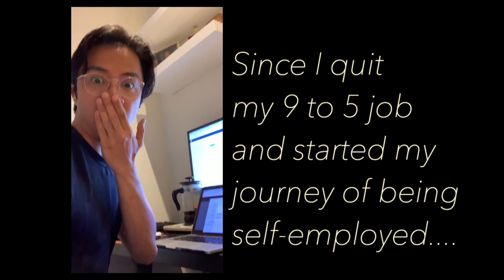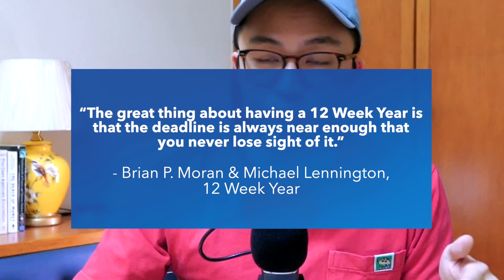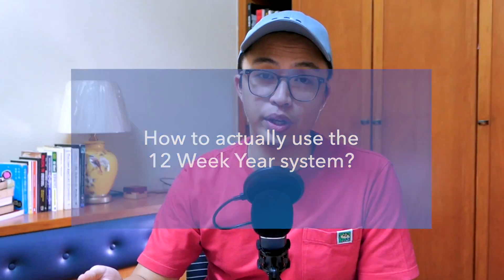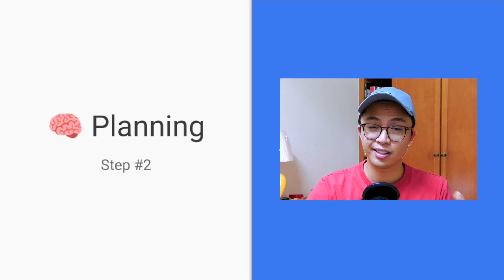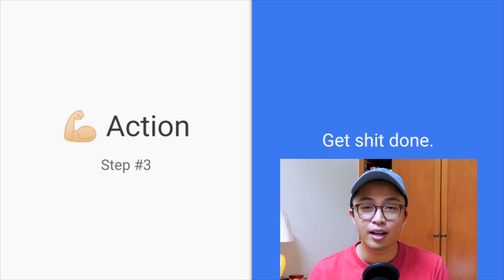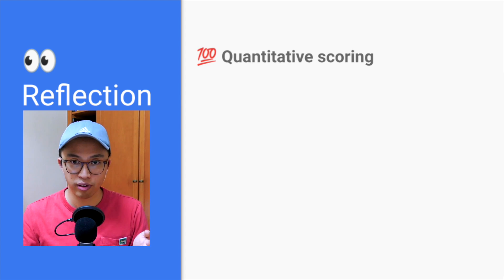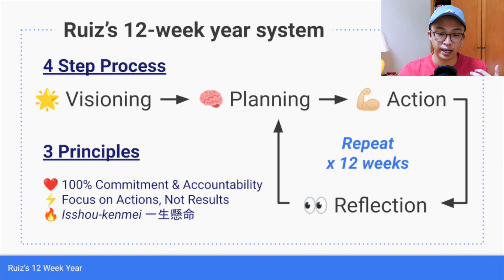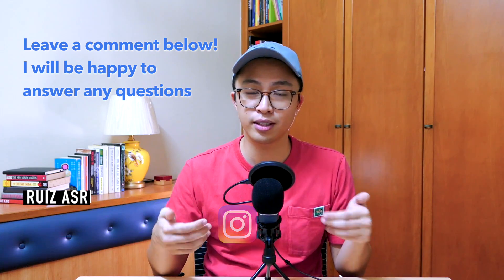My productivity system to grow my income.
Hi guys 🙌🏻

Since I quit my 9 to 5 job and started my journey of being self employed, I have completed many side projects in order to grow my income. Some of them are;

- Setting my up own private limited company
- Establishing my own Tech consultancy
- Launching an eBook course (see below)
- Growing an online business to generate passive income
- Developed over 7 websites for consultancy clients
- Facilitated Business & Finance Graduate Course classes at London Business School
- Conducted a Product Management mentorship program
- Finished 4 Options Trading online courses and started live trading
- Started a Youtube channel with ‘almost’ (😅) weekly video published

These were all critical stepping stones that brought me to where I am today.

As I was starting from a blank canvas, having to find a way to earn income by myself without relying on an employer or company to provide me with a salary. I knew from the get go that I not only had to work hard, but also work smart.

I knew that having a solid productivity system was critical to achieve those goals. As James Clear, from Atomic Habits said:
“You do not rise to the level of your goals. You fall to the level of your systems.”

Today I would like to share with you my own productivity system that I have been using, and am continuing to use to accelerate all the side income projects that I have been doing since I began this journey.

The system that I use is based on the 12-Week Year book, by Brian P. Moran and Michael Lennington, with a bit of my personal twist.

I will be more than happy to help you guys get your 12 week year planner setup 😊

Ikuzo!
Ruiz

📖 12 week year book by Brian P Moran & Michael Lennington

🤔 WHAT IS THE 12 WEEK YEAR PLANNER SYSTEM?

If I were to summarise in one sentence,  It is a productivity system where you redefine 1 year only consisting of 12 weeks, in which you execute maximum effort and focus in achieving your goals within that compressed time frame.

When we compress one year within 12 weeks, this means that one whole calendar year will instead be comprised of 4 years. by forcing ourselves to think in this new paradigm, we will be able to increase our productivity tremendously and get more done in 12 weeks than others do in 12 months.

While most people’s energy will remain high in the first few months of a typical 12 month year, that level of focus and energy usually diminishes over time. Besides, the authors discovered that most business make most of their progress towards their annual goals in the last quarter of the year.

However, if you were to think that a year only had 12 weeks, that shorter time period will cause you to have a sense of urgency and hence increase your focus to execute towards your goals.

⚡️ ADVANTAGES of the 12 Week Year Planner System
1) Increased focus and energy.
2) Less planning, more action.
3) More agile, more opportunity

4 STEP PROCESS
🌟 Visioning
🧠 Planning
💪🏻 Action
👀 Reflection

3 PRINCIPLES
❤️ 100% Commitment & Accountability
⚡️ Focus on Actions, Not Results
🔥 Isshou-kenmei 一生懸命

Chapters
0:00 Introduction
1:59 What is it?
3:17 Advantage #1
4:14 Advantage #2
5:02 Advantage #3
7:34 Overview
7:50 Step #1
11:13 Step #2
12:53 Principle #1
13:52 Step #3
14:55 Principle #2
16:28 Step #4
20:32 Summary
21:36 Principle #3
23:00 FREE Notion Template

The Personal Finance Challenge is a self-paced ebook course that was made for you time-poor millennials to establish the foundations required to reach your own version of financial freedom. By completing the 25 day challenge, you will identify your true values, establish meaningful personal goals and develop the mindset & habits required to reach your own Financial freedom.

WHO AM I:
I'm Ruiz, the creator of The Personal Finance Challenge. I am passionate about creating value and personal finance. I created the Personal Finance Challenge as means to provide meaningful value back to society.